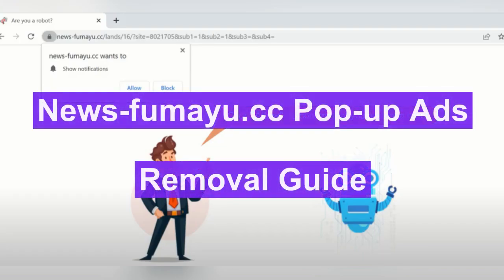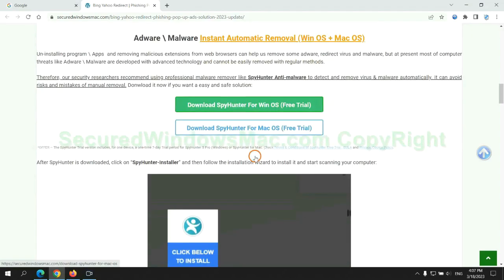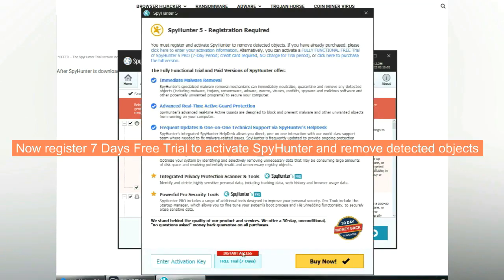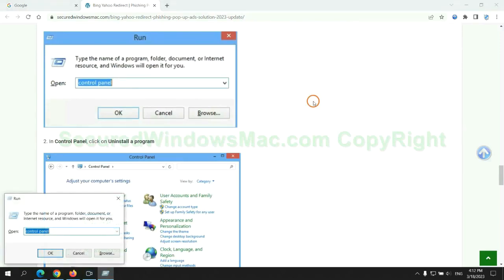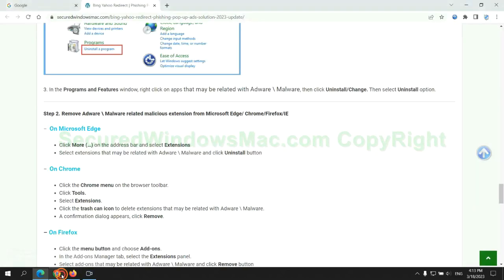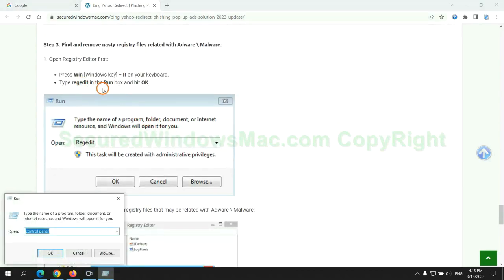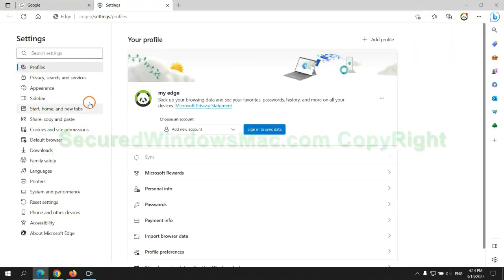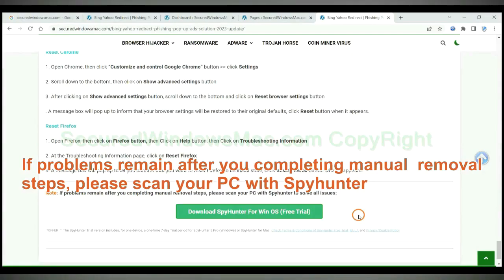News-fumayu.cc Pop-up Ads Removal [Solution]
This is a video guide for removing News-fumayu.cc Pop-up.